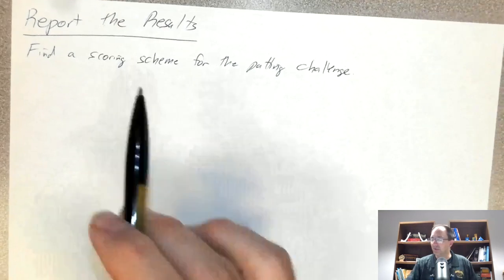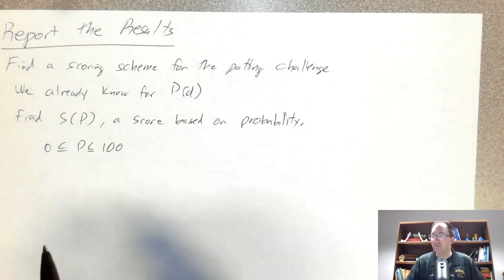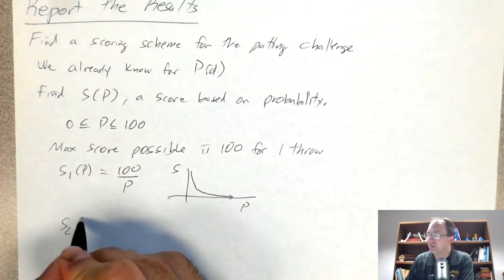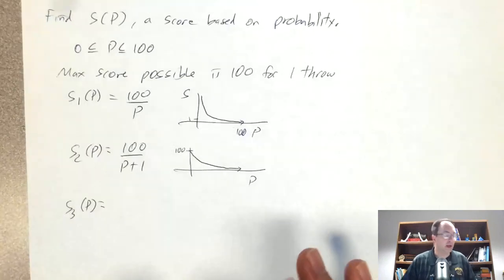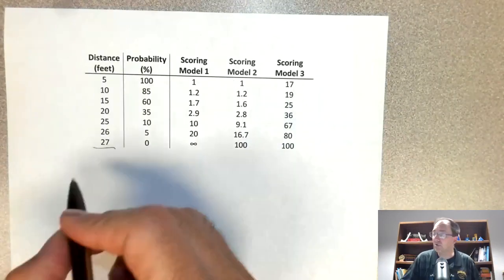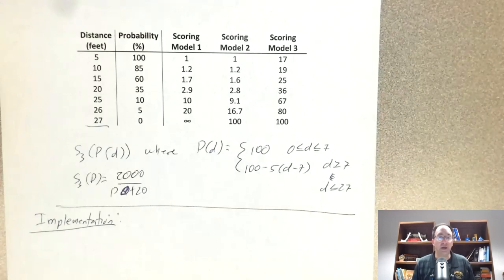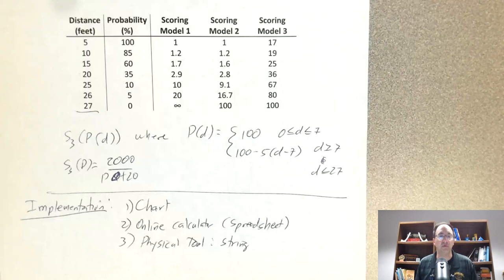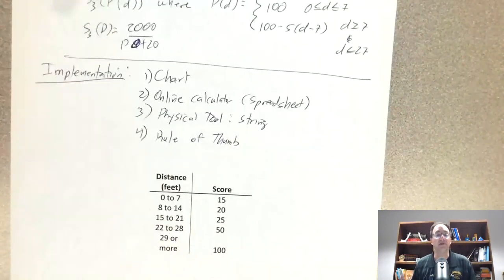Tools of MM: Report Results 2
We work through an example of the "Report the Results" stage of the modeling process.